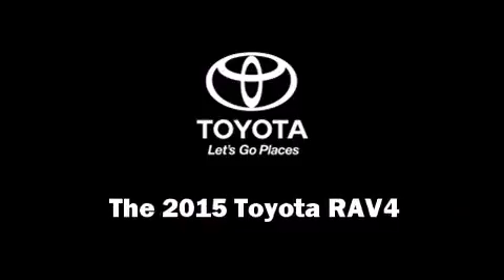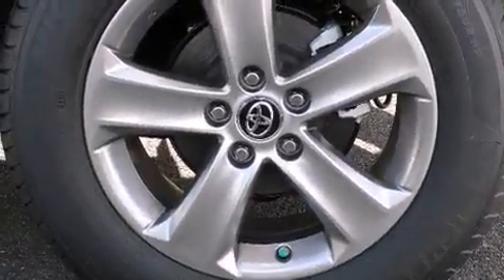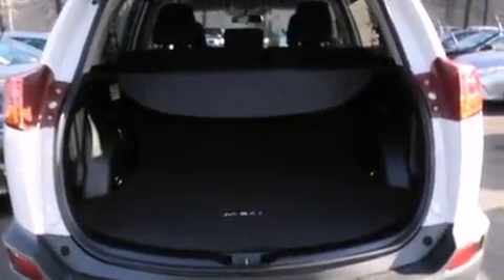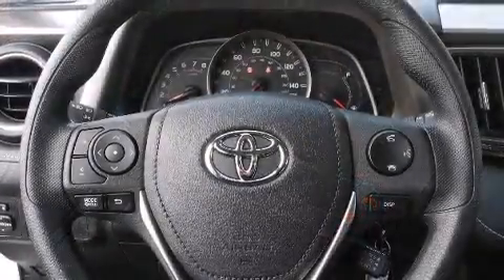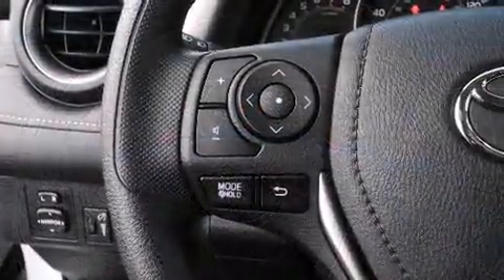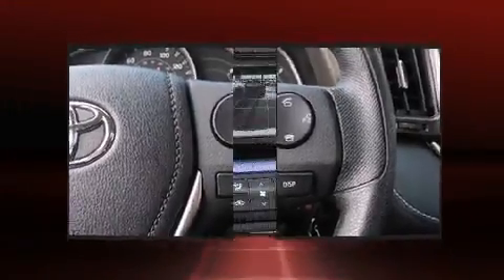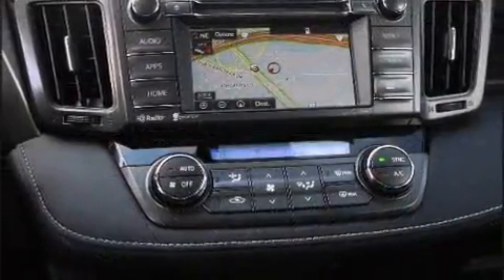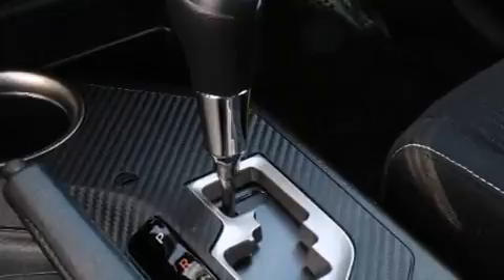2015 Toyota RAV4 XLE in Vienna, VA 22182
Take command of the road in the 2015 Toyota RAV4. It features all-wheel drive versatility, an automatic transmission, and a 2.5 liter 4 cylinder engine. All of the premium features expected of a Toyota are offered, including: a tachometer, a trip computer, front bucket seats, turn signal indicator mirrors, power windows, remote keyless entry, and the power moon roof opens up the cabin to the natural environment. Premium sound drives 6 speakers, providing you and your passengers a sensational audio experience. Toyota ensures the safety and security of its passengers with equipment such as: head curtain airbags, front SIDE impact airbags, traction control, brake assist, a panic alarm, and 4 wheel disc brakes with ABS. For added security, dynamic Stability Control supplements the drivetrain. We pride ourselves in the quality that we offer on all of our vehicles. Stop by our dealership or give us a call for more information.